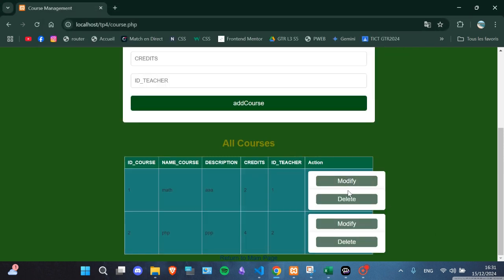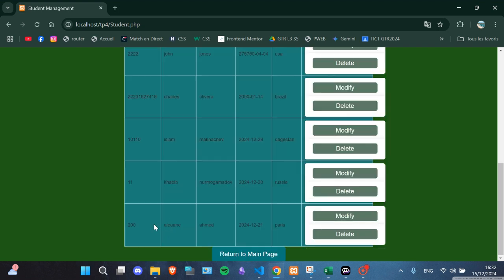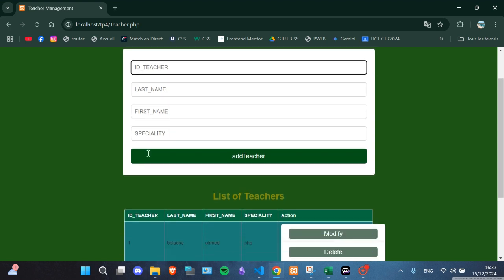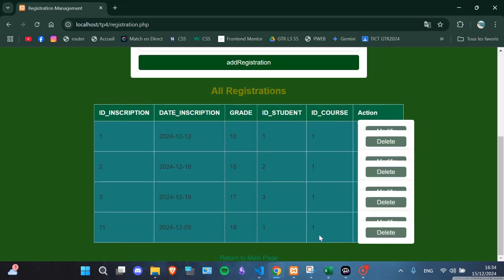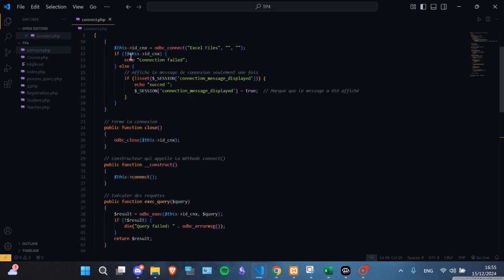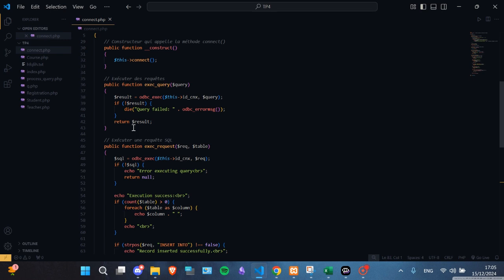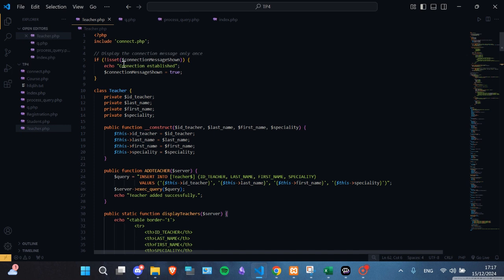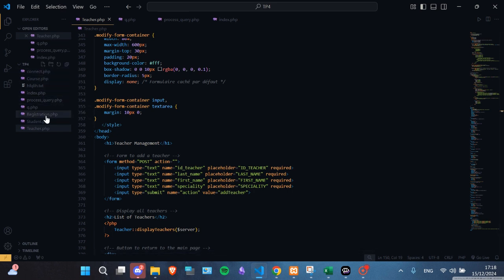pw4 ‐ excel odbc (Réalisée avec Clipchamp)